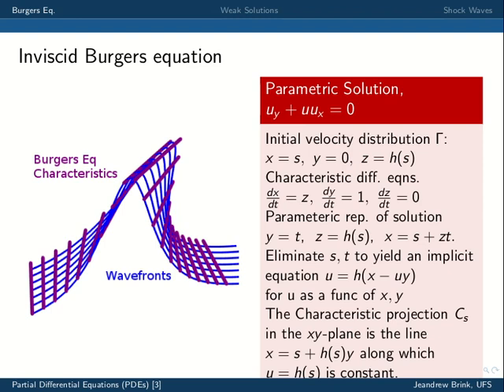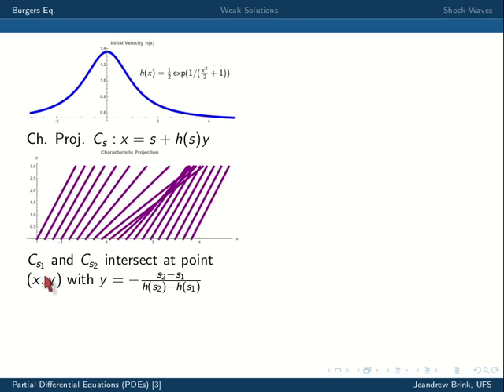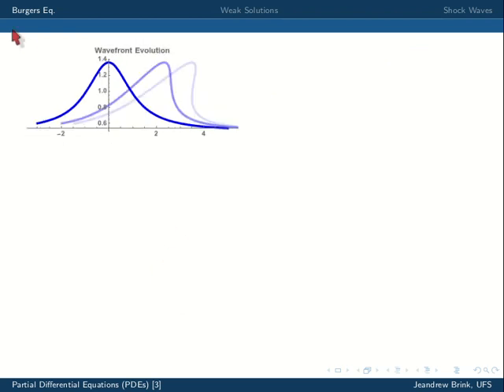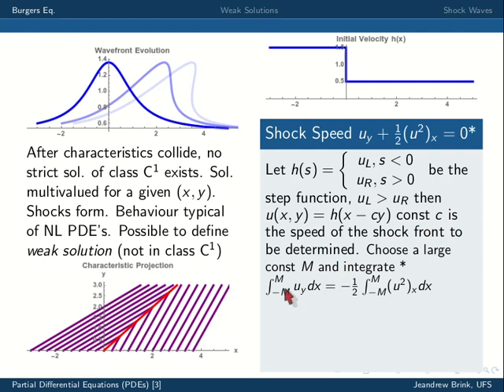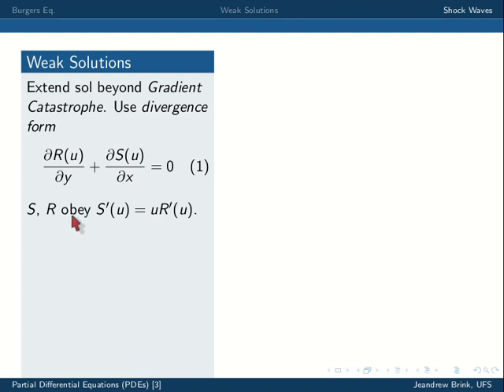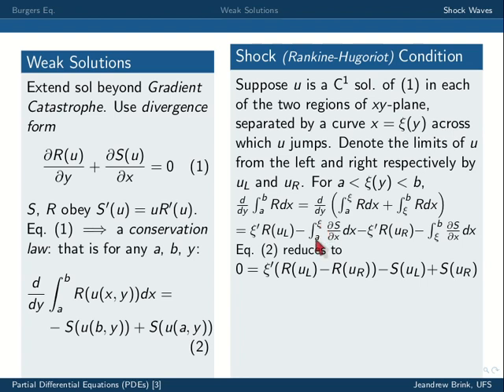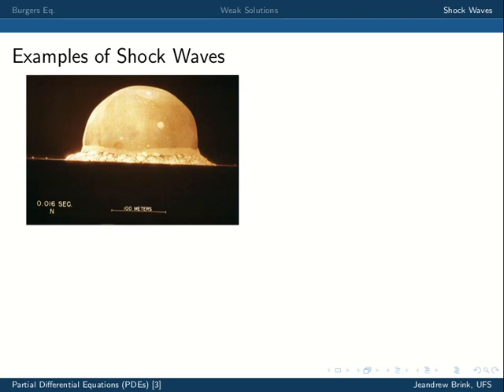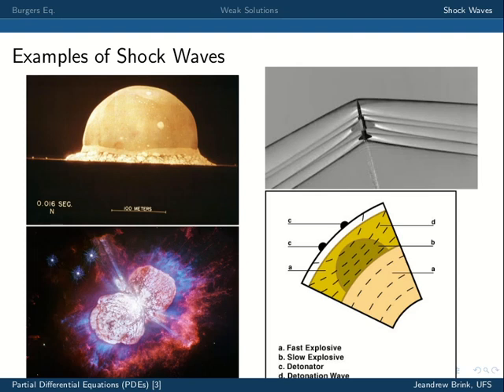PDEs 2023 Lecture 3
UFS 2023 PDE's Lecture 3: Burgers Equation. Gradient Catastrophe, Weak Solutions, Shock formation, properties and  propagation.